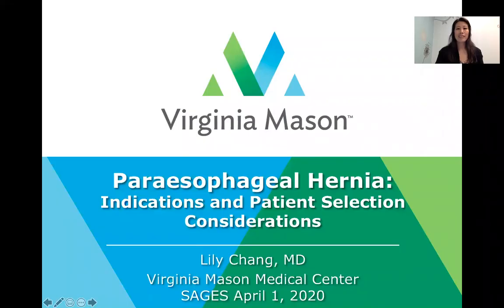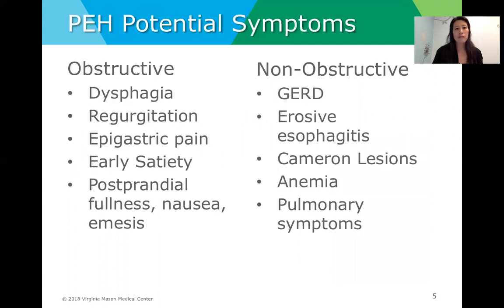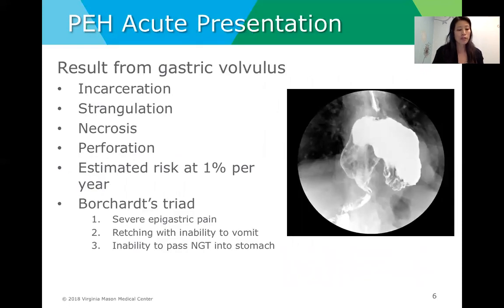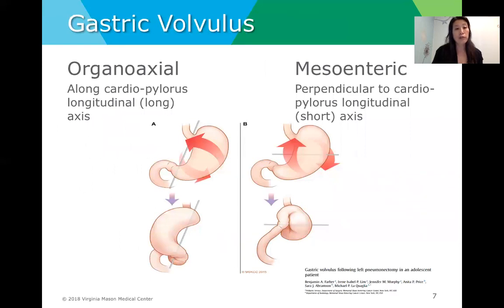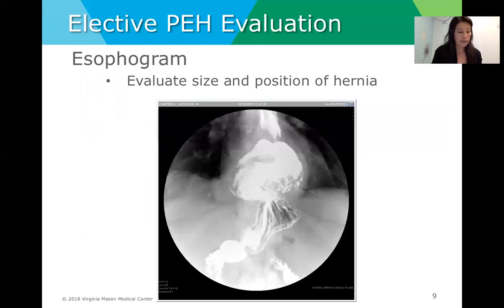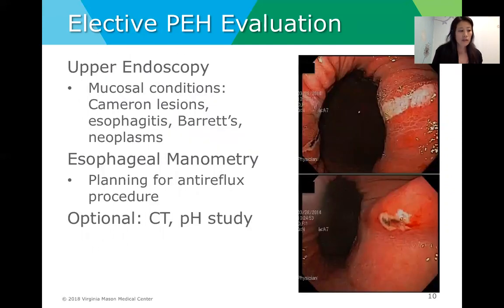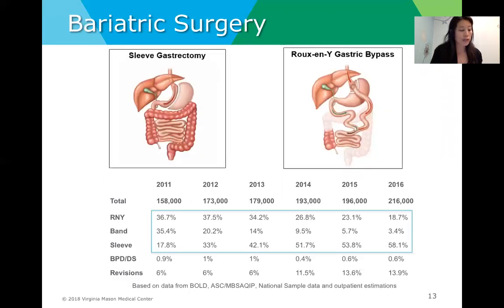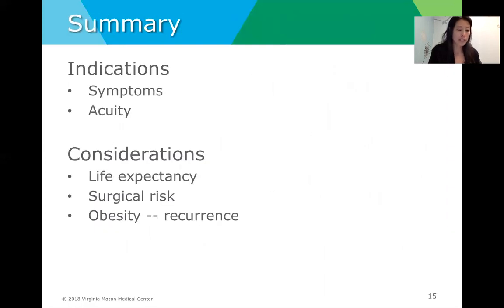Paraesophageal Hernia Repair: Indications and Patient Selection Considerations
This talk was presented by Lily Chang, MD, Virginia Mason Medical Center at the Masters Foregut: Paraesophageal Hernia session during the 2020 SAGES Virtual Meeting.